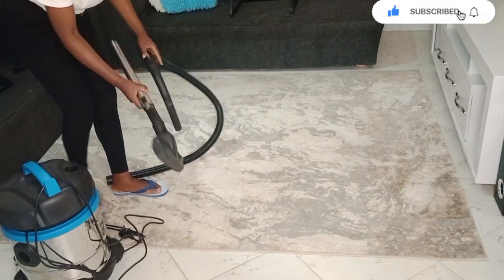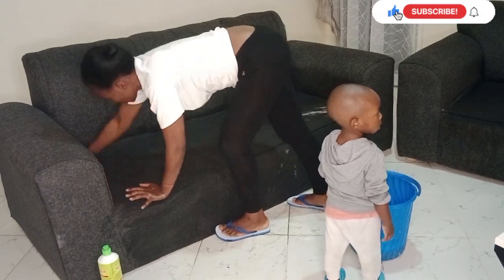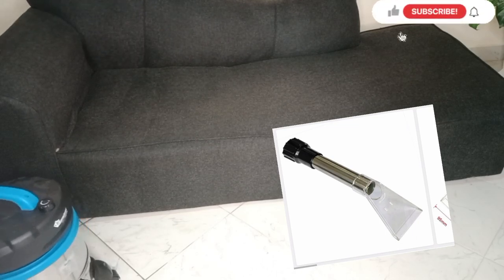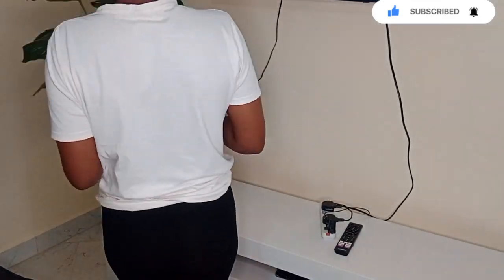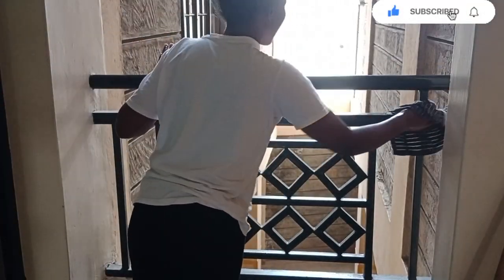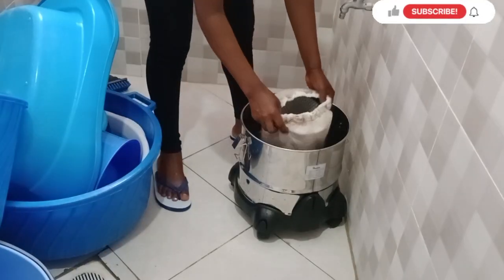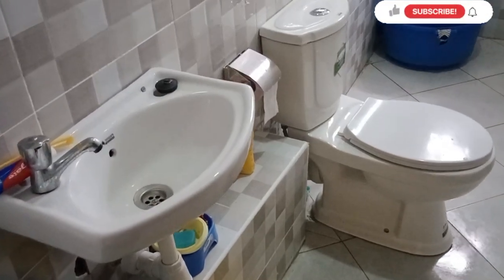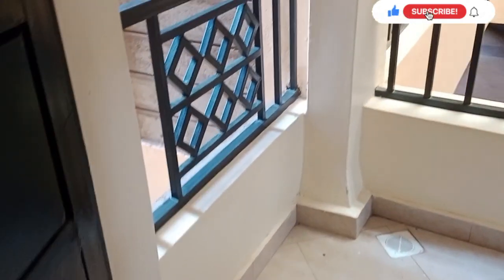LIVING ROOM DEEP CLEAN🤗//VACUUM CLEANER REVIEW //cleaningmotivation cleanwithme review .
HI guys welcome back and thank you so much for 2k subs.
in today's video it's all about cleaning and we also going to be doing a review on the vacuum cleaner so stick around make sure you subscribe like share and leave a comment 😜